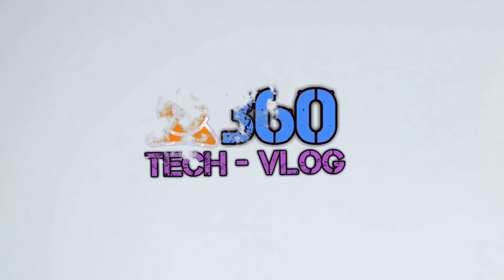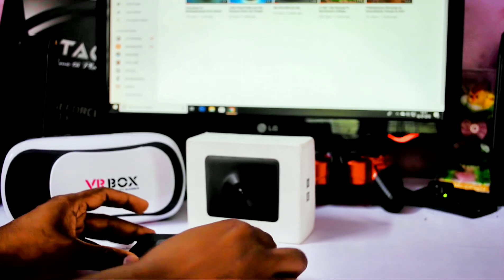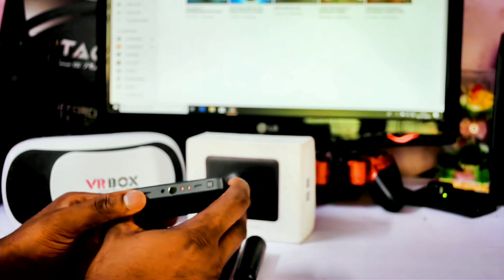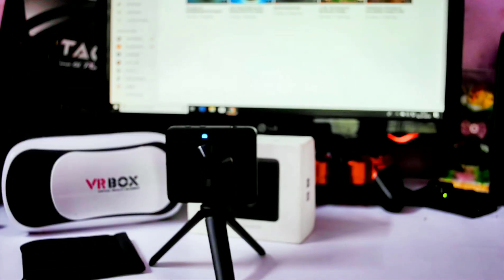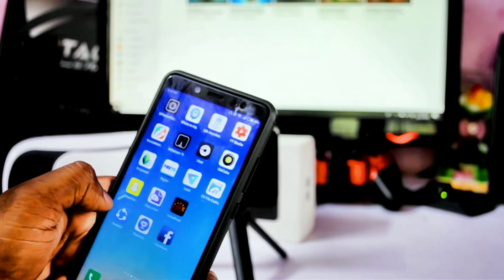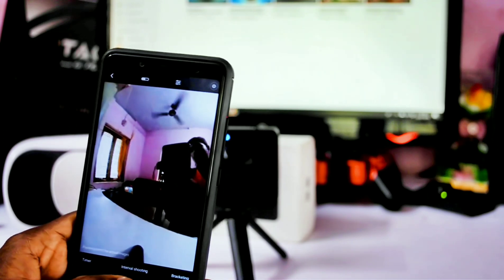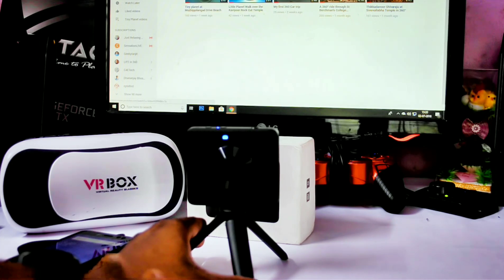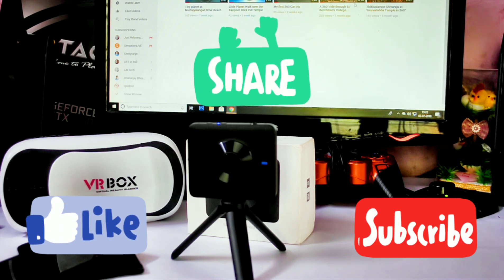Xiaomi's Mi Sphere 360 Camera|| Best Budget 360 Camera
This video features on my 360 Camera. It's Xiaomi's Mijia Mi
Sphere 360 Camera.

Dimensions78 * 67.40 * 24.00mm

Weight :108.3g

Color: Black

Model:QJTZ01FJ

Image processor: Ambarella A12

Image sensorSony IMX 206

CMOS size：1/2.3

Gyroscope: 3-axis gyroscope + 3-axis accelerometer

Accuracy: 16bit

Stabilization: EIS

Fast charge: Yes

Compatibility: Android 5.0/iOS 8.0 and higher
Video modes: Normal video, Short video, Time-lapse video, Recording cycle

Styles: Panorama, Standard

Real-time streaming:1440 * 720 @ 30fps；

Video resolution:3456*1728 @ 30fps；2304*1152 @ 60fps；2304*1152 @ 30fps;

Photo resolution:6912*3456；3456*1728；

Video format:H.264

Photo format:jpeg

Capacity:1600mAH/3.8V

Battery life: From full power at room temperature, 75 minutes video with Wi-Fi on; 90 minutes video with Wi-Fi off

Charging interface: microUSB

Charging time: within 2 hours
Lens type: large wide-angle folding lens module

FOV：2×190°

Lens components: 2 × (5 pieces spherical glass lens + 2 pieces aspheric glass lens + 2 pieces right angle glass prism)

Aperture: F2.0

Focal length: 1.43
ISO modes: Automatic; Manual: 50, 100, 200, 400, 800, 1600

Exposure compensation: —3~+3，1/2EV

Shutter speed: Automatic, Manual: 1,2,3,4

White balance: Automatic, Outdoor, Cloud, Incandescent, Fluorescent